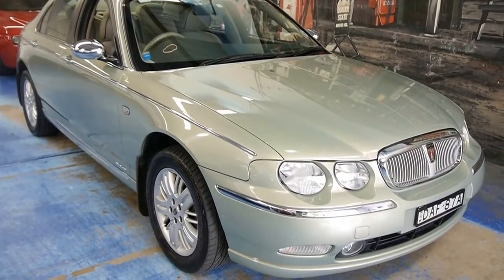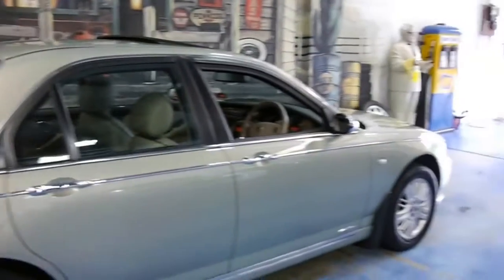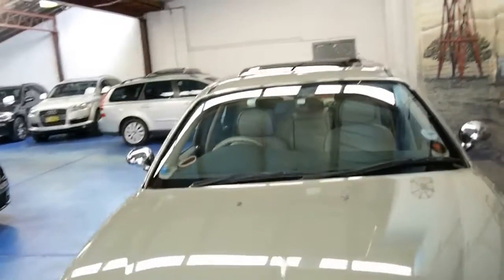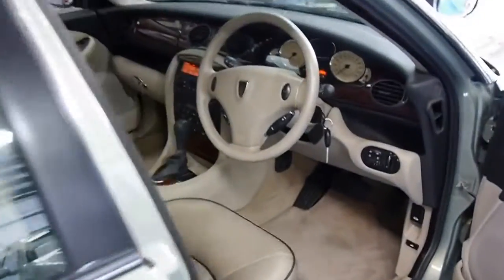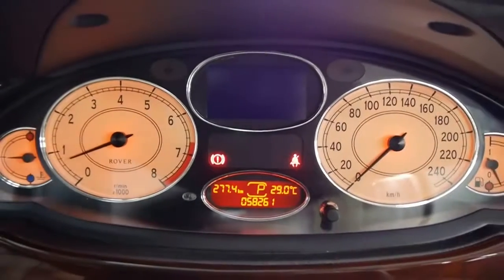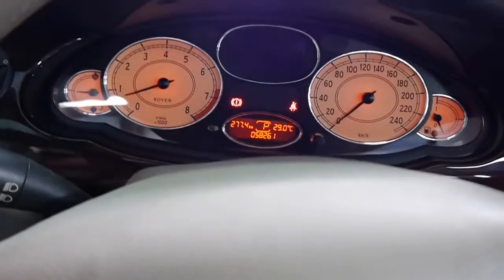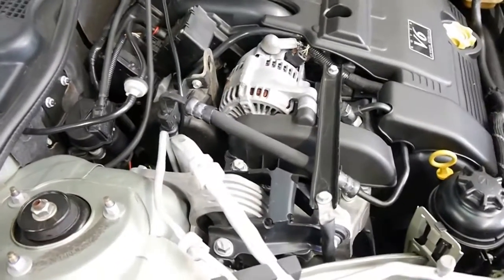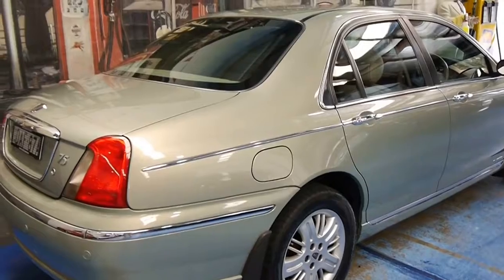Rover 75 Connoisseur 58,000 klms